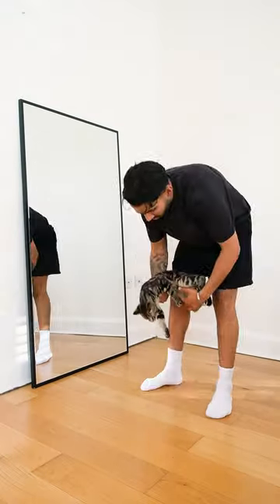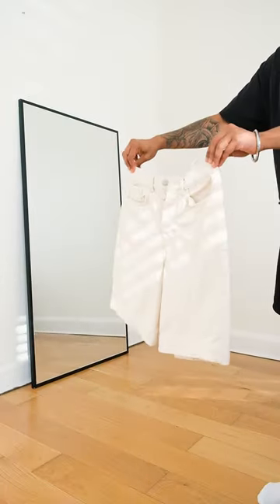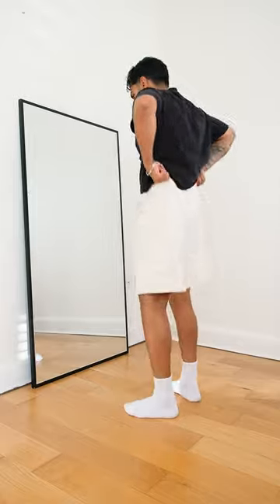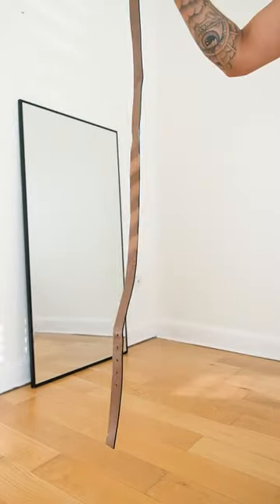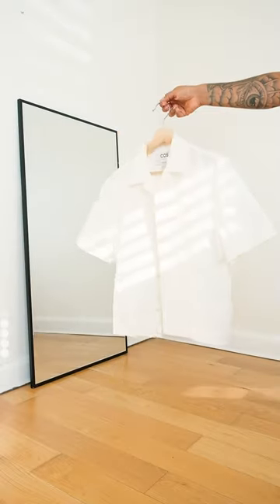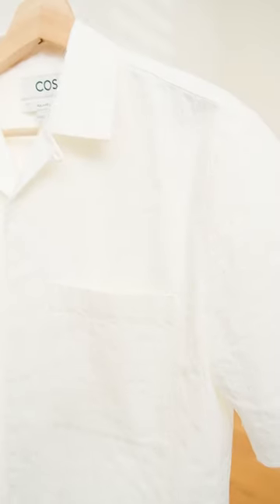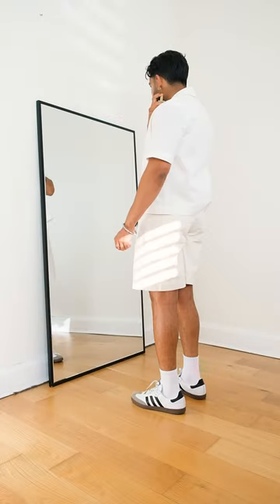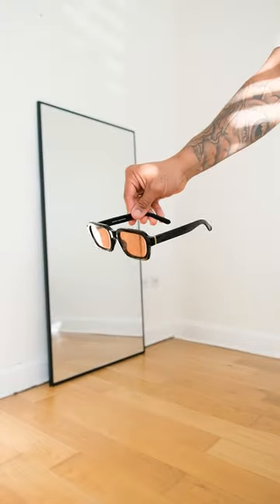Styling Jorts ~ Get Ready With Me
Styling these denim shorts (sorts) that I picked up earlier this summer by pairing it with this crochet textured shirt, let me know what you think!